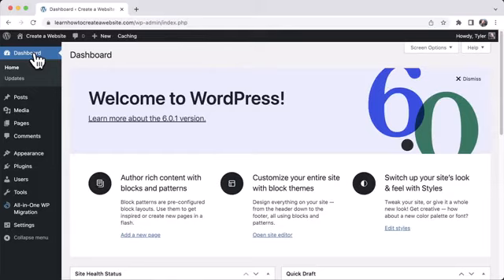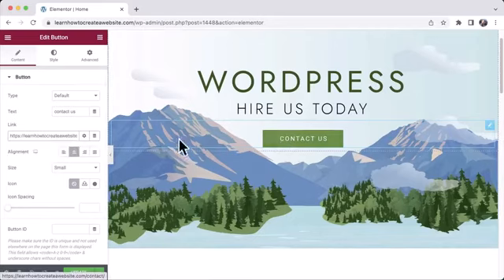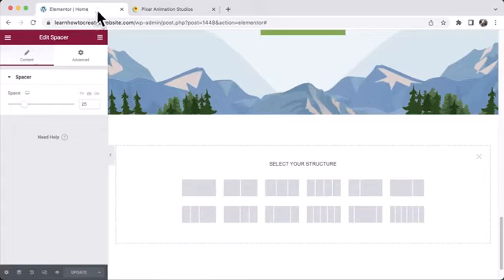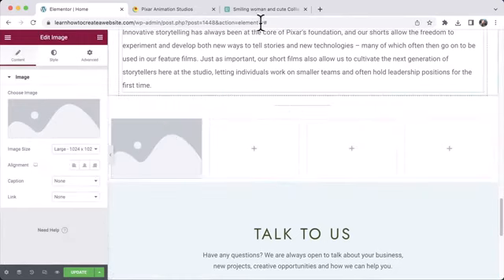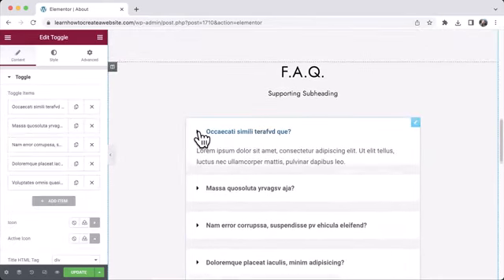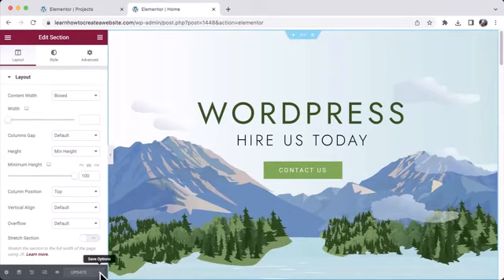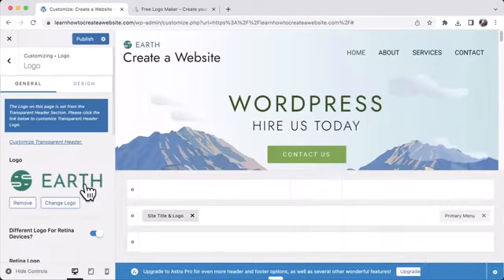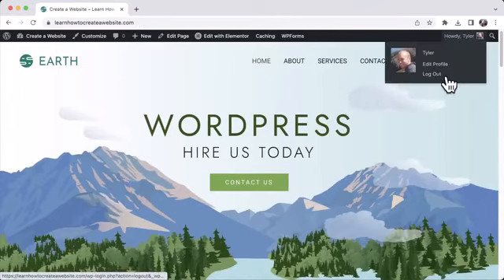3 Design Your Website Daniel Funnels 360p, vp9